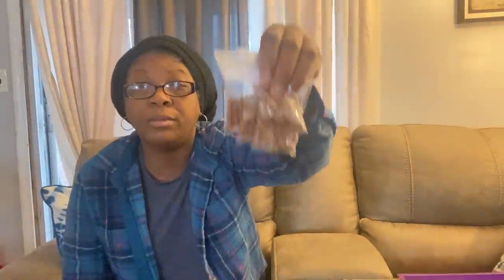I've Found These To Be Very Helpful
The Homestead Heart Seed Store
Use our link below to buy your foods in bulk from Azure Standard.
It supports our channel and doesn't cost you anything extra.

Please visit our Amazon Store ~